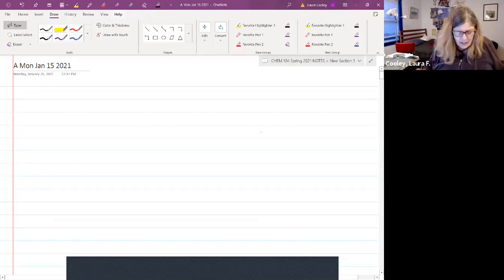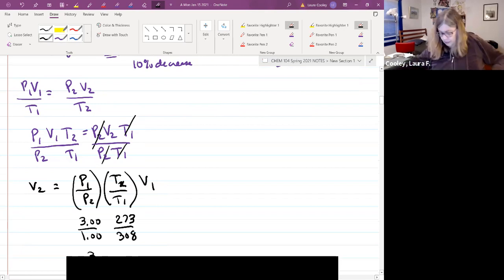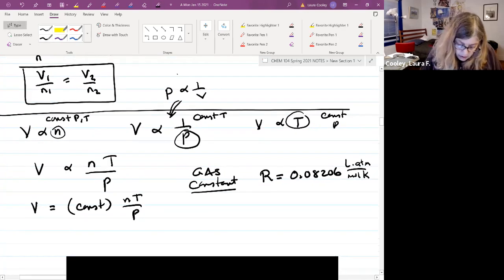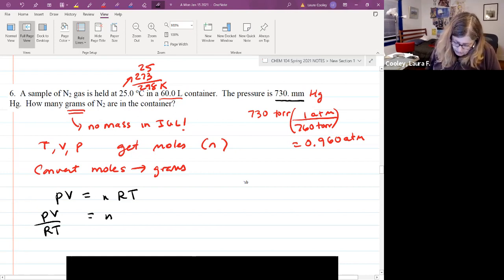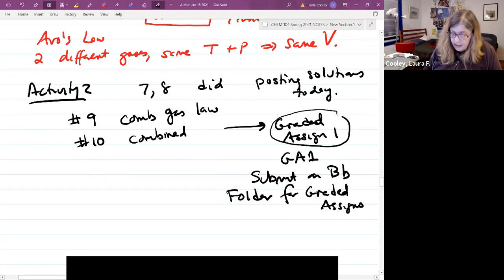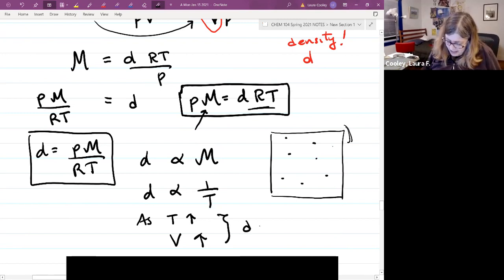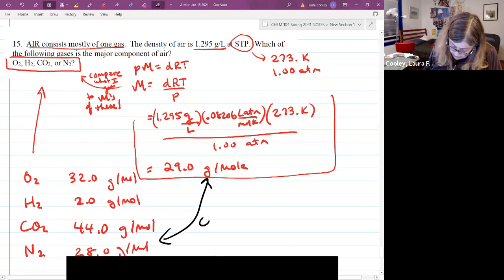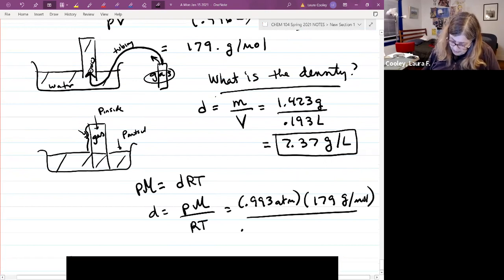Lecture Mon Jan 25 2021 mp4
This was never really given during class time, due to technical difficulties